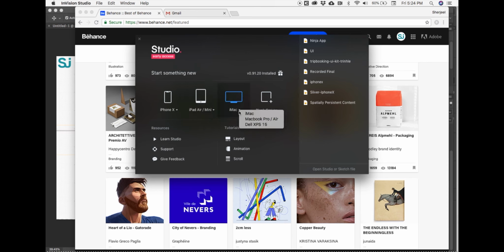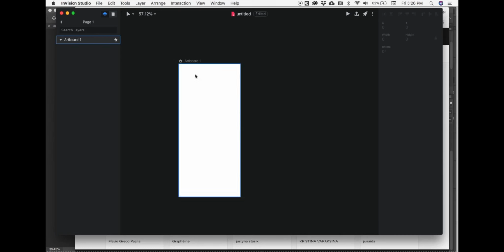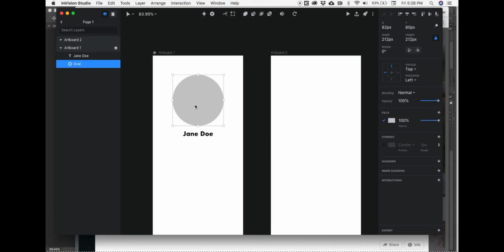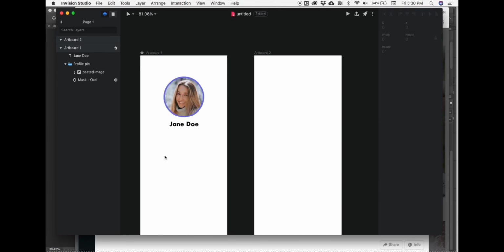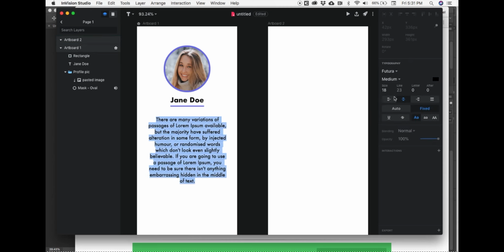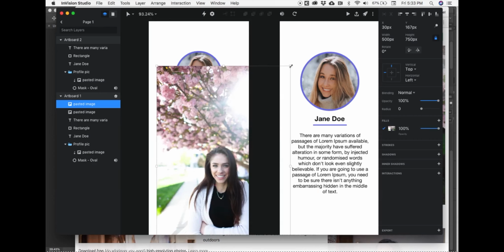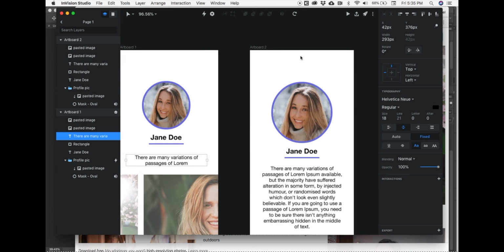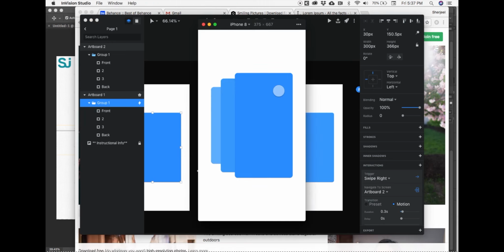Invision Studio - First Look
A very brief first look in the basic details and tools available in Invision Studio